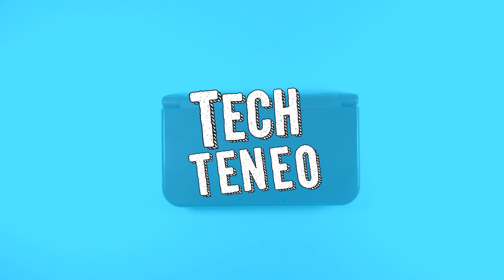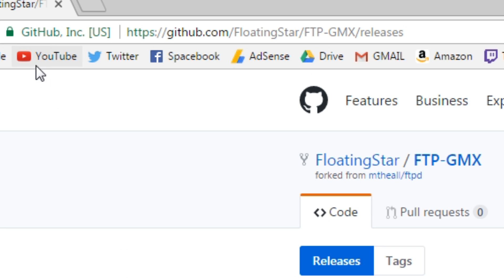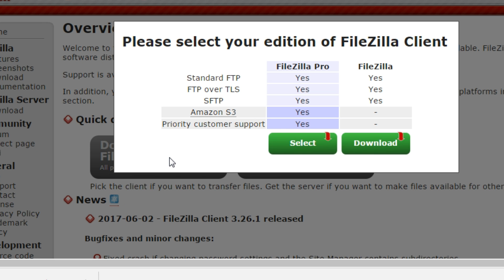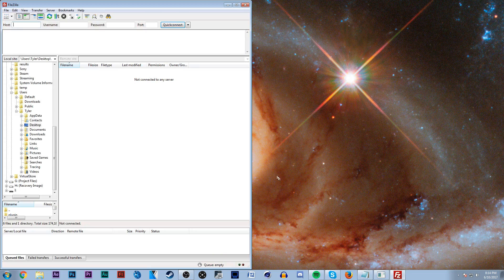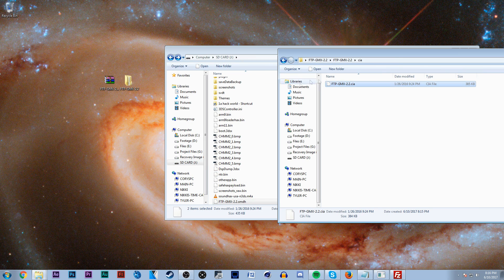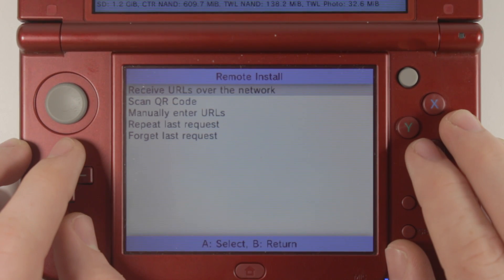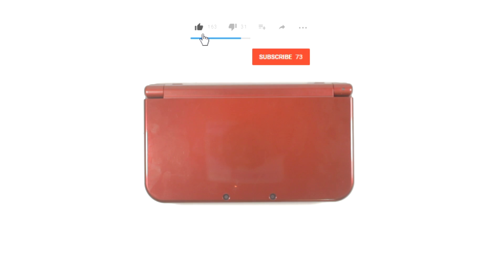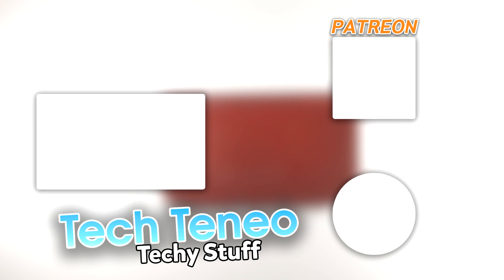3DS - Wireless SD CARD File Transfer with Homebrew & FBI (Quick & Easy Tutorial)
Welcome to TechTeneo!

Today I teach you how to setup wireless fire transfers with Homebrew & FBI!